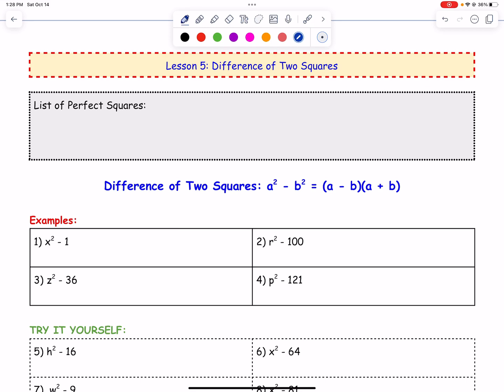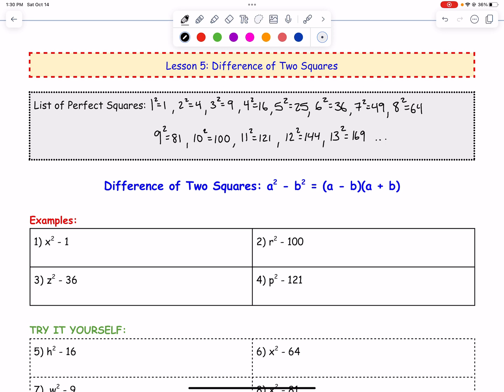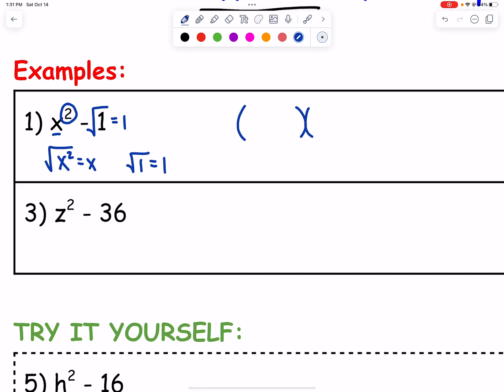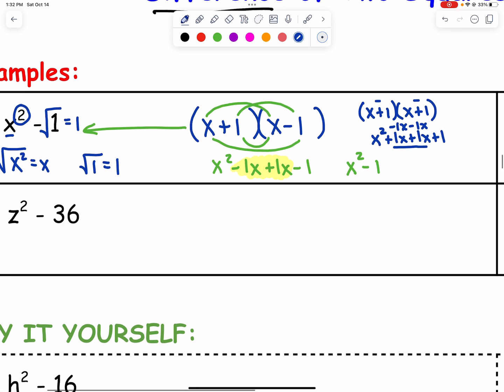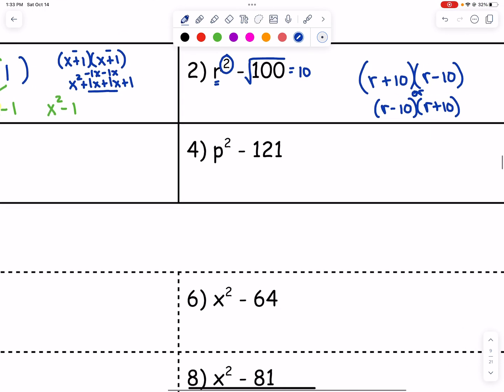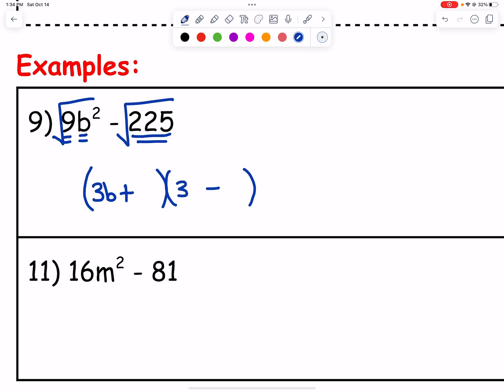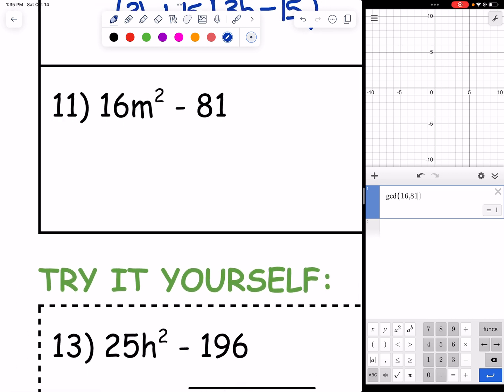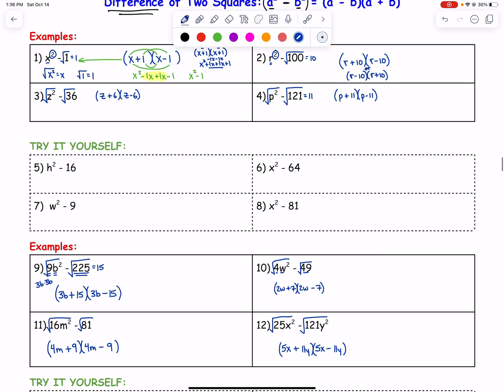Factor Difference of two squares